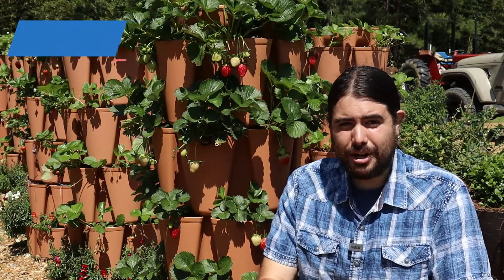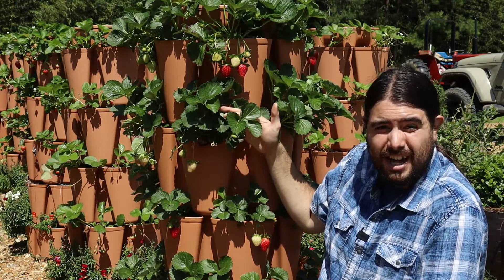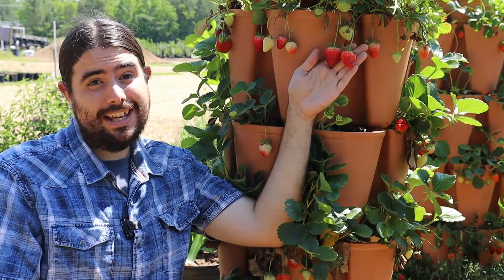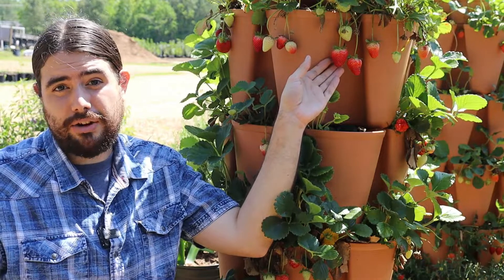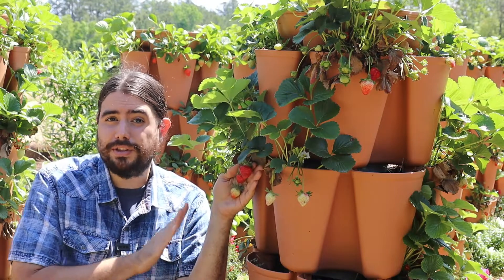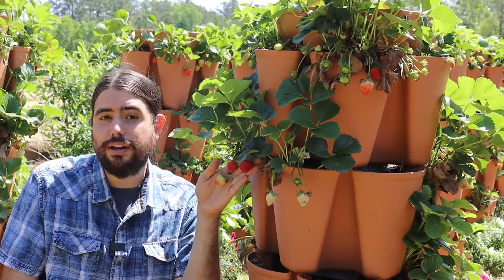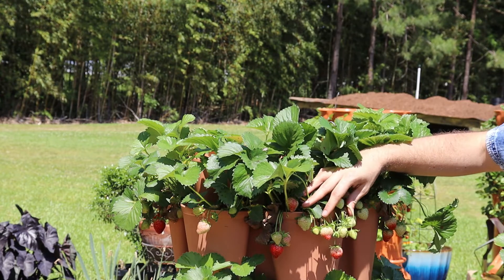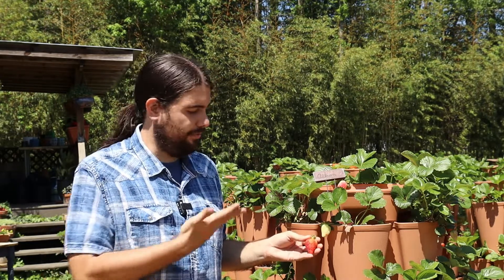2022 Strawberry Highlights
Dr. Michael Polozola provides his thoughts on year 3 of the Central Region strawberry plant trials.

If you have questions about this video, please contact your local horticulture agent.
Part of the Central Region Horticulture Video Series. LSU AgCenter.